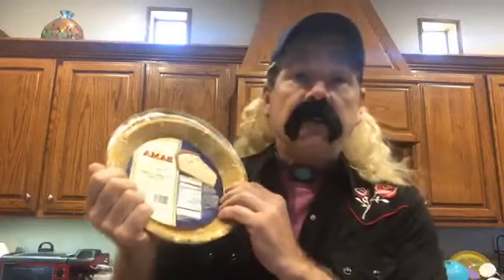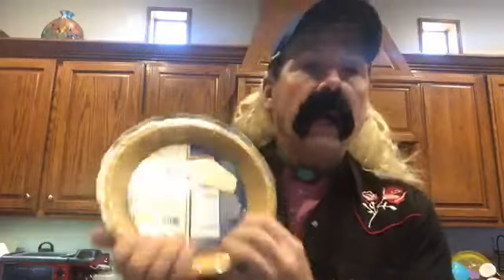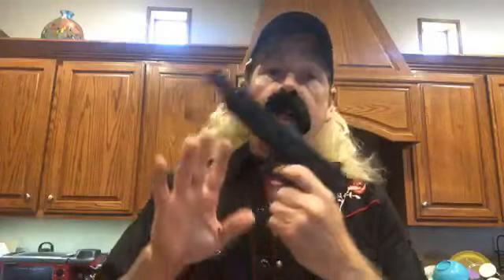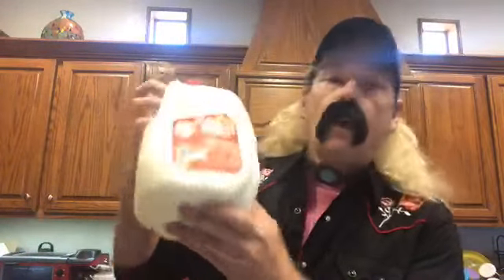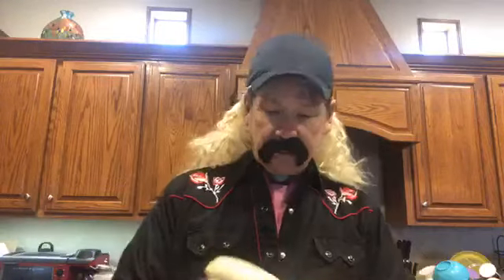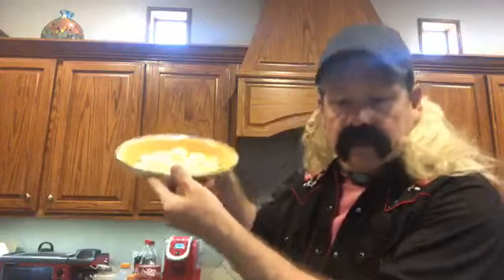EXOTIC BANANA CREAM TIGER PIE RECIPE. FOR EVERYONE EXCEPT THAT BITCH CAROL BASKIN.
In the Spirit of Joe Exotic The TIGER KING, we have prepared a video on how to make an EXOTIC BANANA CREAM TIGER PIE. PLEASE DO NOT USE EXPIRED WALMART PRODUCTS.